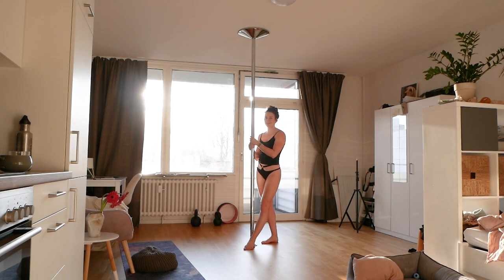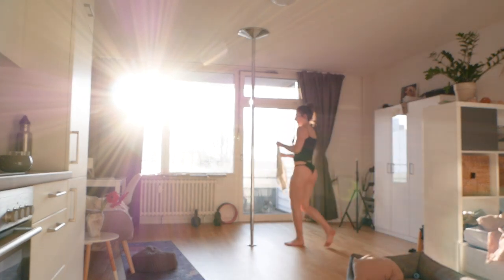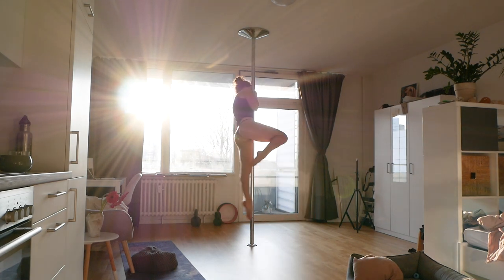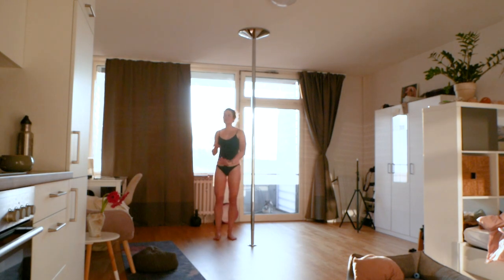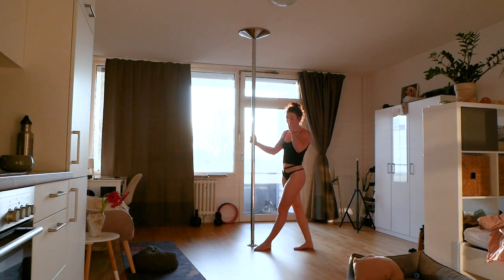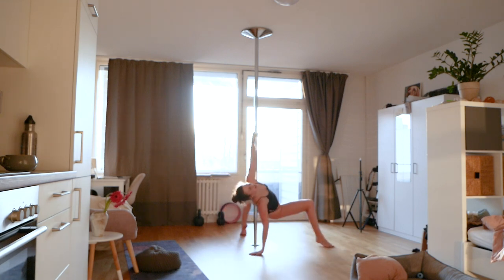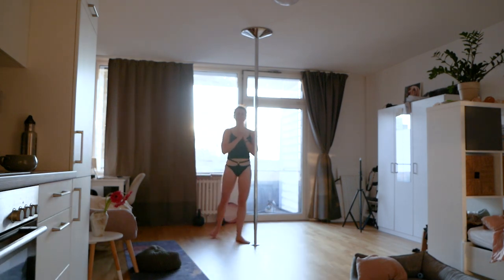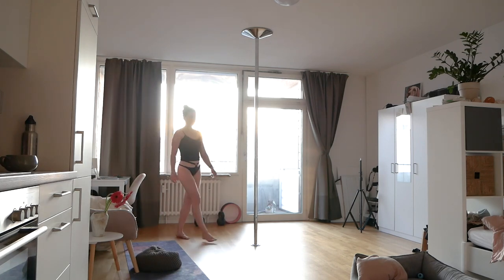POLE CHOREOGRAPHY // learn with me + invert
Come and join me on a more advanced pole flow than before :)

The following links are affiliate links, there will be no extra charges for you, however you will support me a little :) You can also use the amazon link to purchase anything else and still help me with a little commission ❤️

I am part of the VIVOLIFE CREW 🤩

Save 10% on your first order with "SCORPIONMIND"
and if you want to support me further use this link if you order 🙌🏻